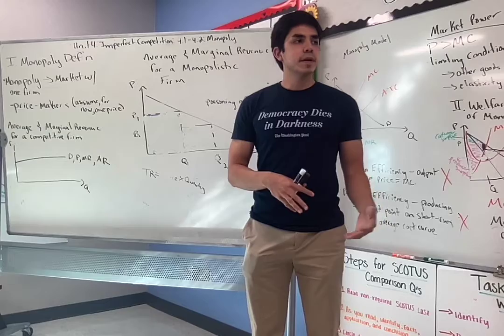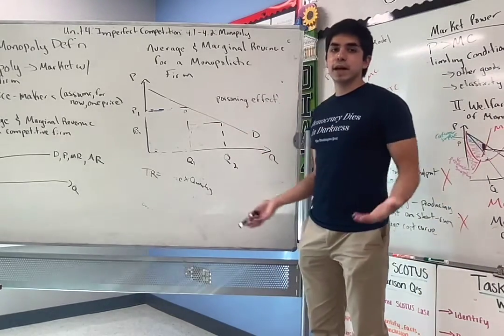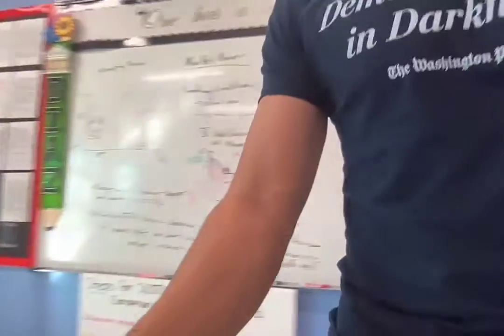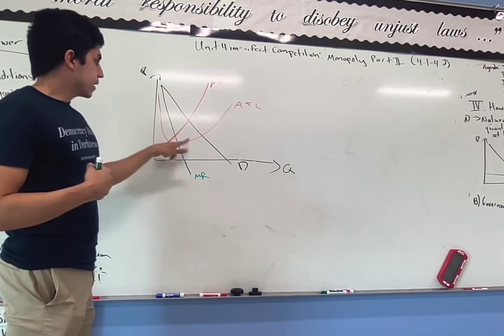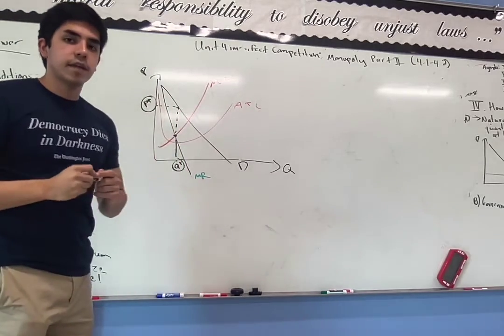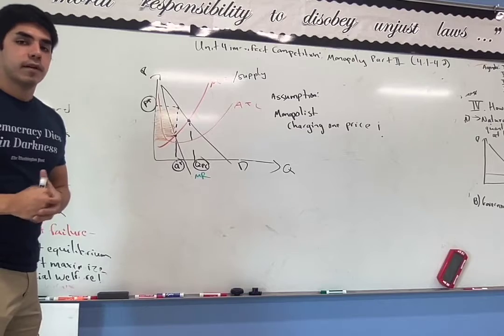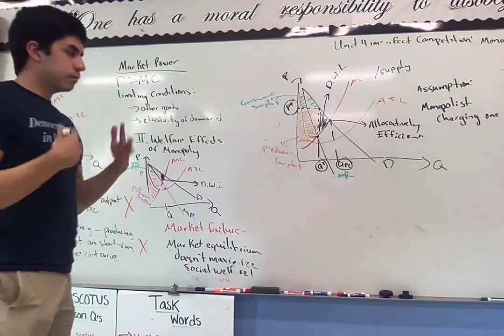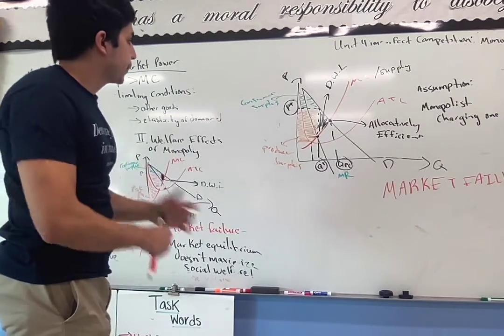Monopoly Model Support